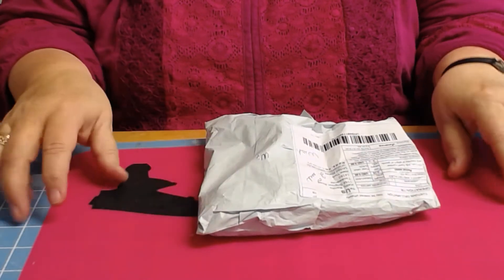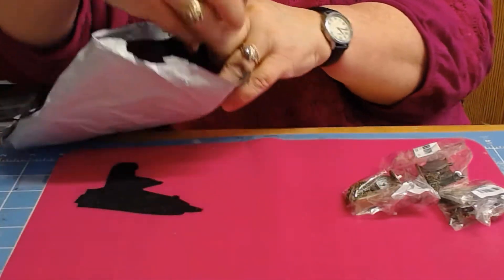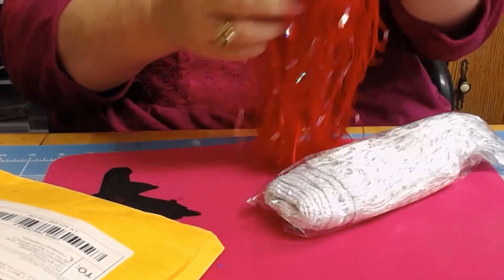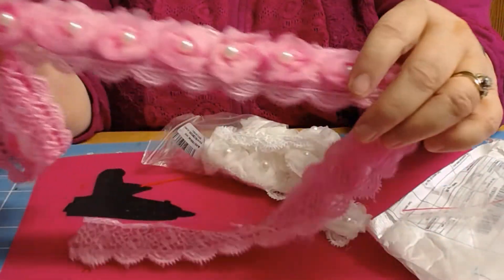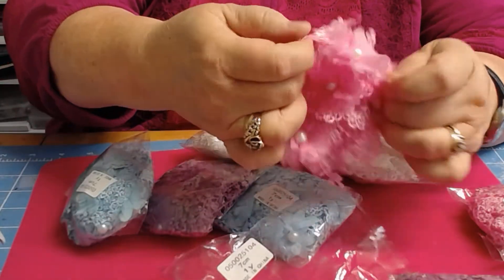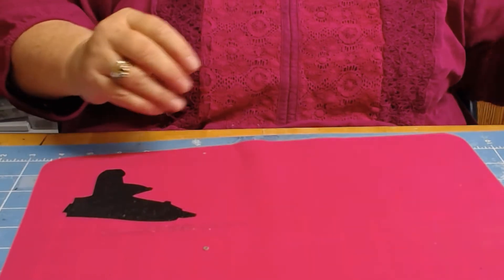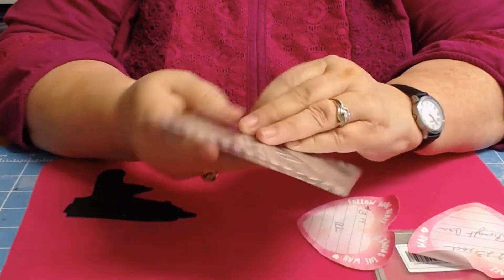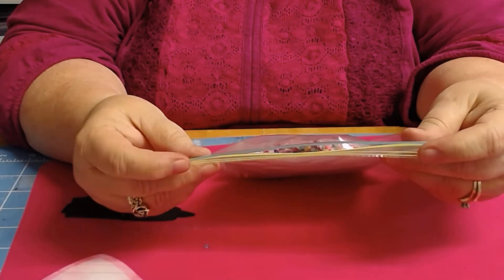International Hauls!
Long Sequins Tassel Fringe Lace Trim

Flower Lace Trim/different colors

White Hexagon Flowers

Metal Heart Bag Topper

Small Topper for bags

Memory Dex Die Cut